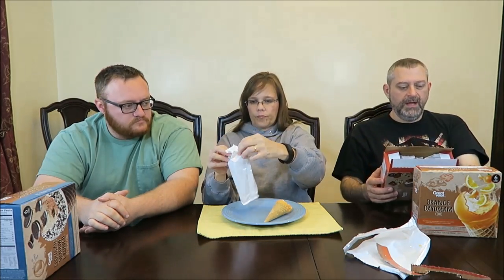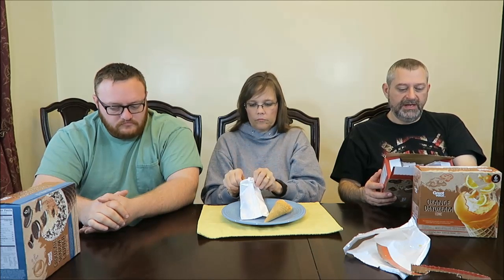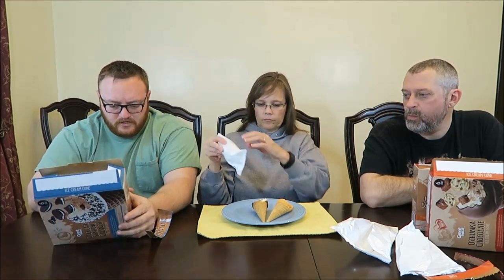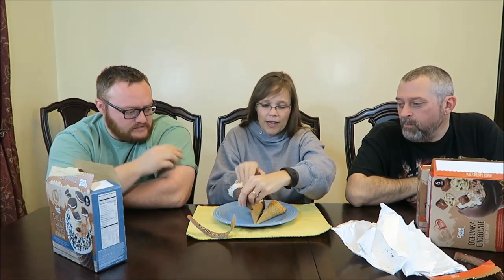Great Value: Orange Daydream, O’Chunka Chocolate & Chocolate Shadow Crunch Ice Cream Cone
This is a taste test/review of the Great Value Orange Daydream, O’Chunka Chocolate and Chocolate Shadow Crunch Ice Cream Cones. They were $4.88 per box and there are 6 cones in the box.
* The O’Chunka Chocolate Ice Cream Cone is “rich and chunky chocolate chip cookie dough mixed with super velvety chocolate brownie dough, nestled in vanilla ice cream side-by-side with chocolate ice cream and coated in chocolate flavored coating in a sugar cone”. 1 cone = 260 calories
* The Chocolate Shadow Crunch Ice Cream Cone is “rich chocolate and creamy vanilla ice cream side-by-side in a chocolate waffle cone with a fudge revel dipped in a white confectioner’s coating and topped with a black and white crunch”. 1 cone = 280 calories
* The Orange Daydream Cone is “zesty orange sherbet side-by-side with creamy vanilla ice cream, nestled in a crunchy waffle cone, and dipped in a confectionery coating”. 1 cone = 240 calories